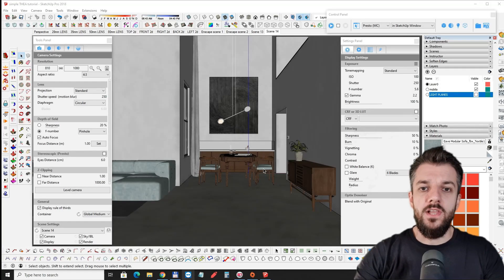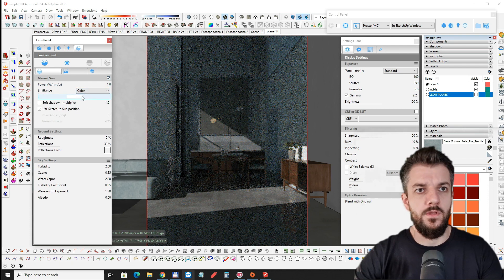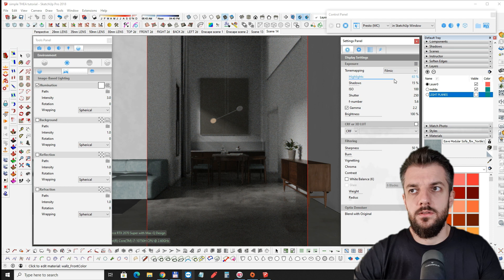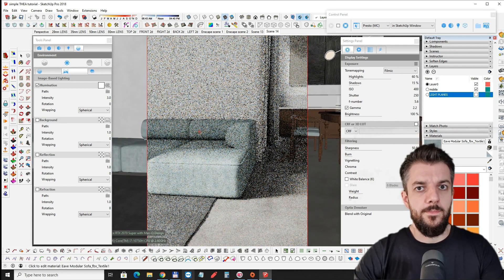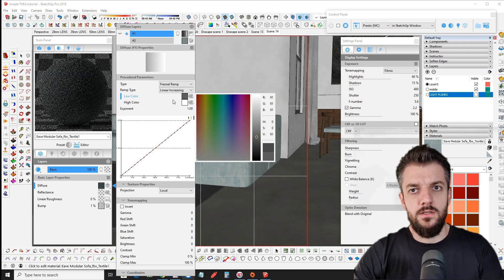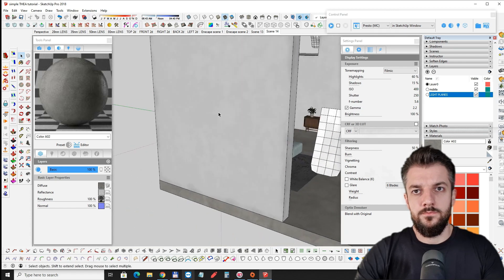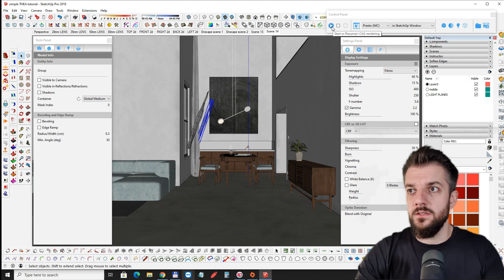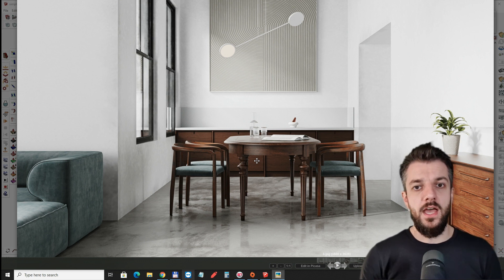TheaRender interior lighting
In this video we are going to talk about my method to create a realistic lighting setup using SketchUp and TheaRender. Using these few steps you'll achieve an incredibly realistic result.